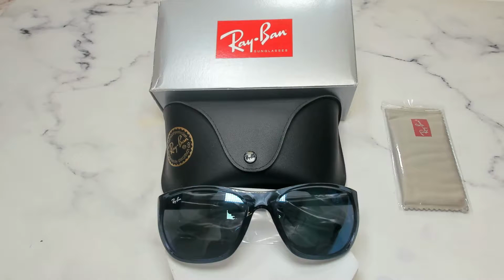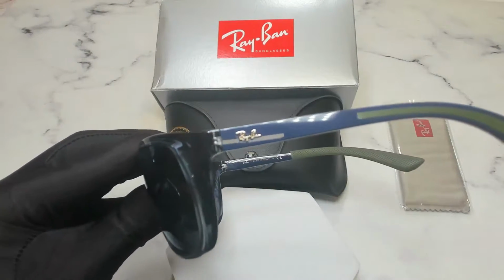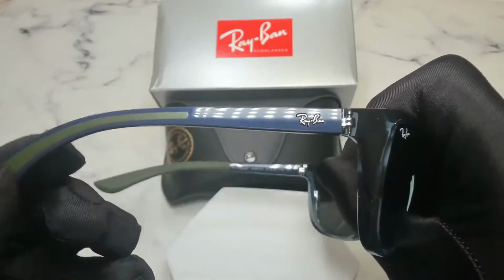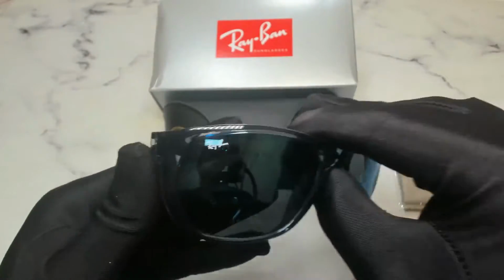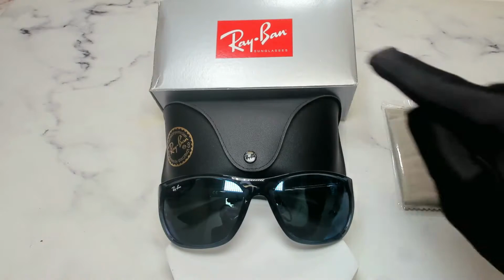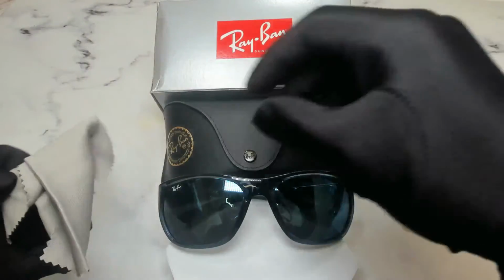Ray Ban Sunglasses Men's RB4307 6438/55 Transparent Blue 61-18-130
Have Joyful day!